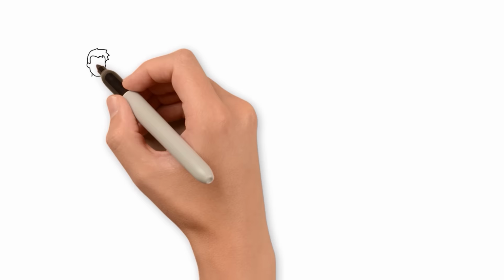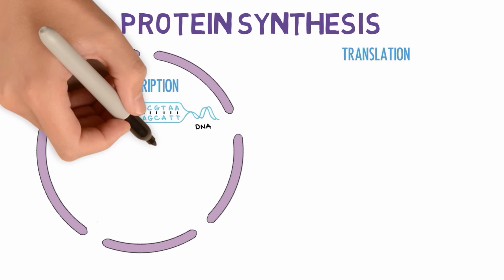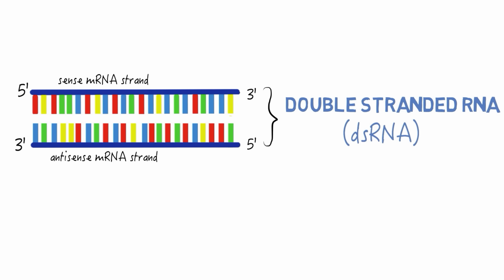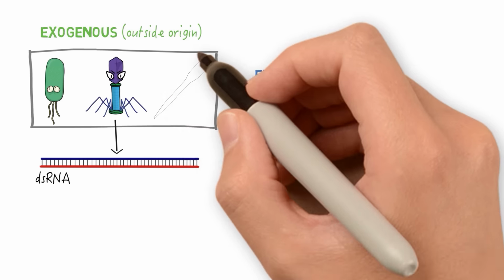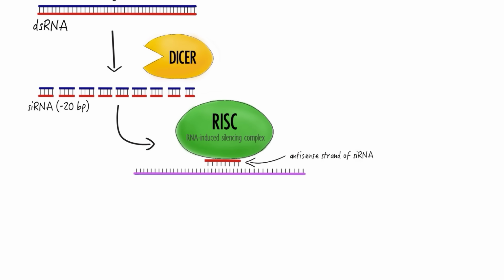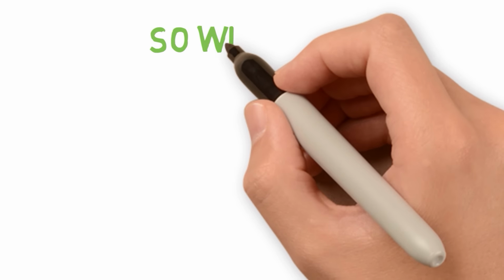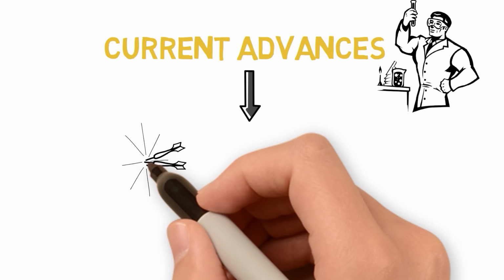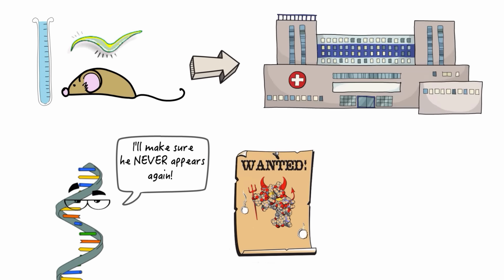RNAi: Gene Knock-down!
Watch in HD for best viewing experience! (Sorry for the bad audio quality, will re-upload with better version soon).

DNA may get all the fame, but a natural biological pathway allows a special type of double stranded RNA to "knock-down", or degrade, messenger RNA before it can translate into proteins. This video delves into the mechanism of this phenomenon, called RNA interference (RNAi) and explains why this finding is so mind-blowingly amazing!

SciSketch creates short animated video lectures on various science topics, especially biology.

Want to learn about something new? Comment suggestions below for what I should talk about next! :)